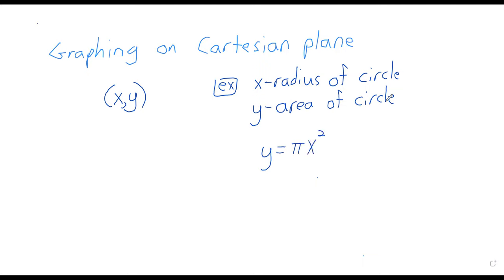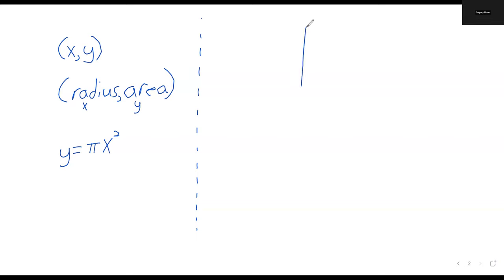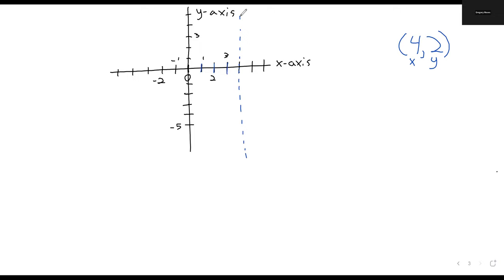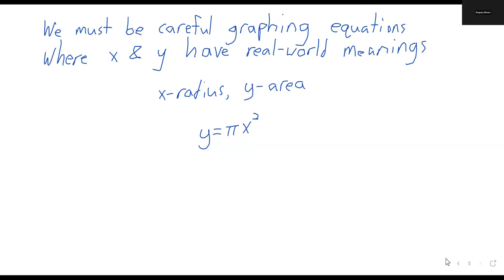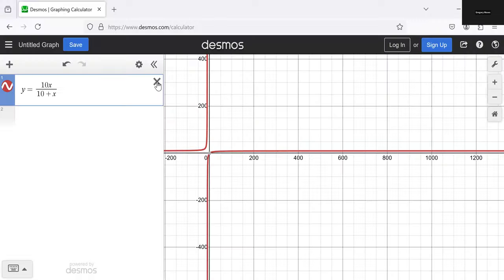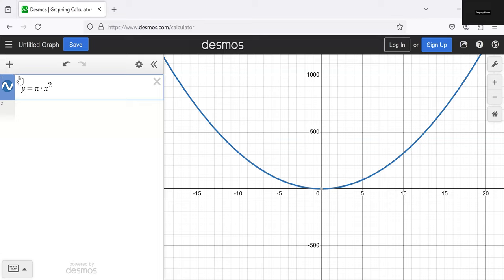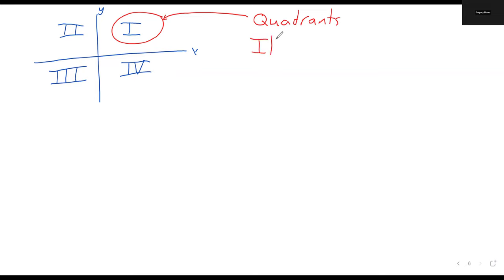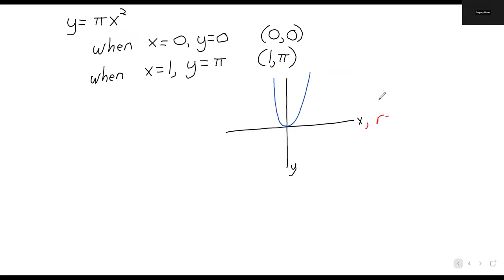2024 CA Week1 Graphing